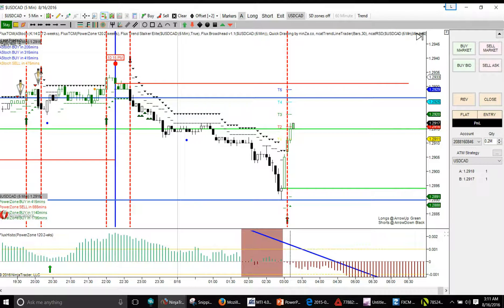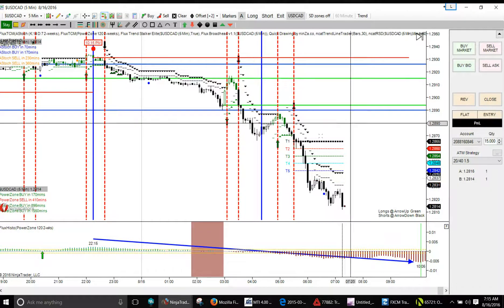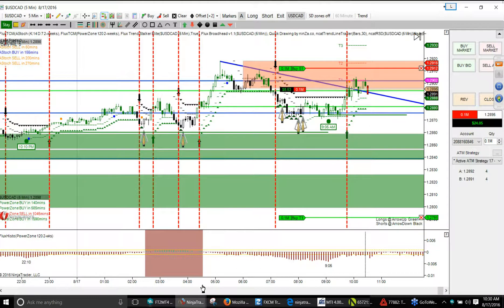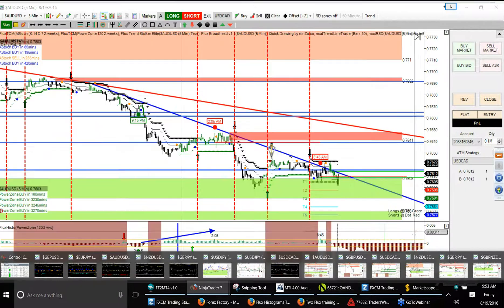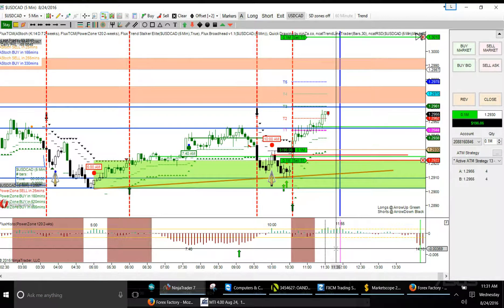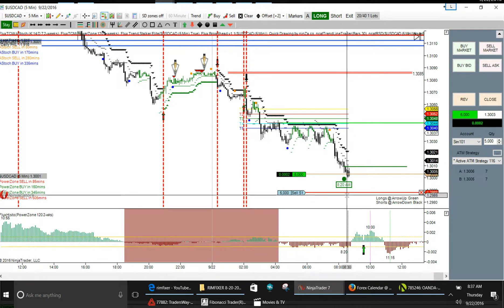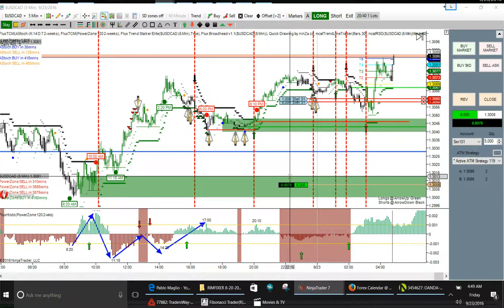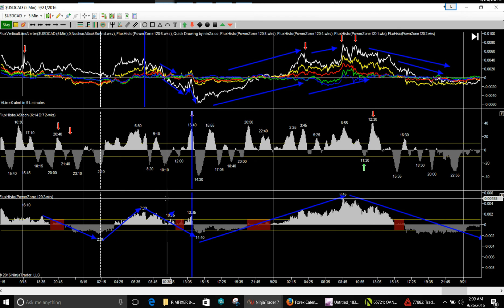"USD/CAD AKA THE CASH MACHINE "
"USD/CAD AKA THE CASH MACHINE" USING THE POWER ZONE AND TIME CYCLE MARKERS .